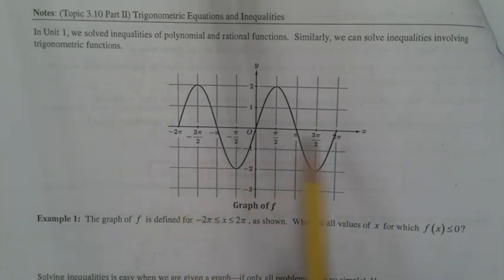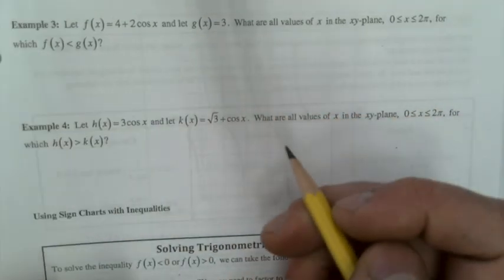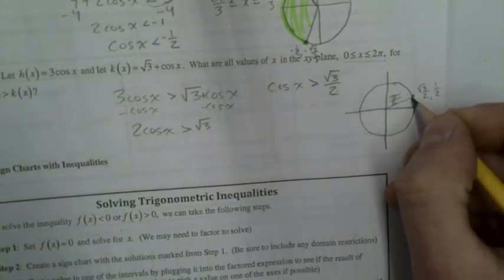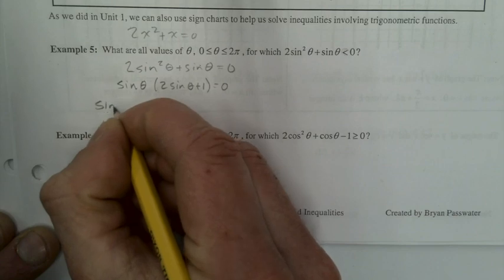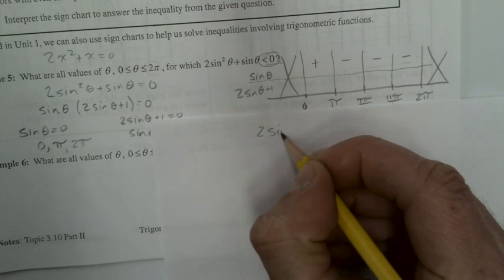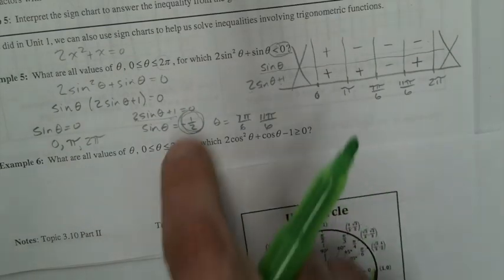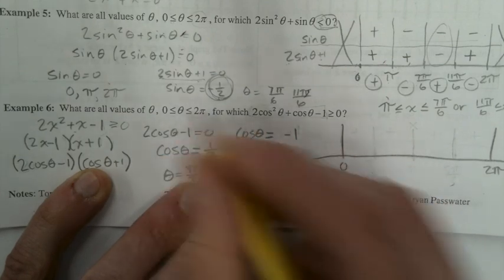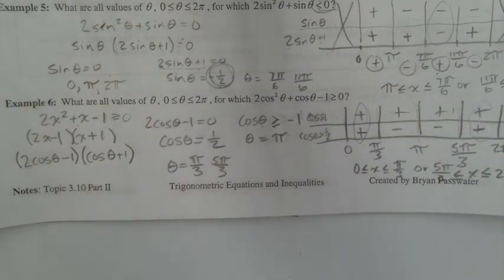3.10 Notes (Part 2)